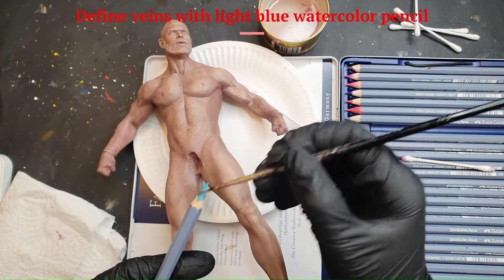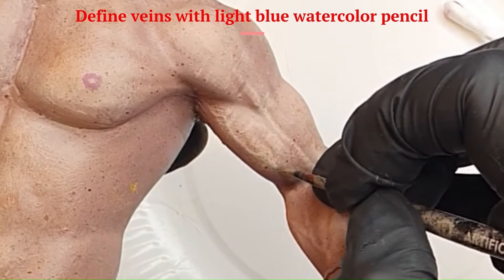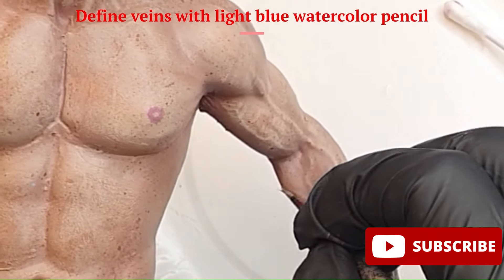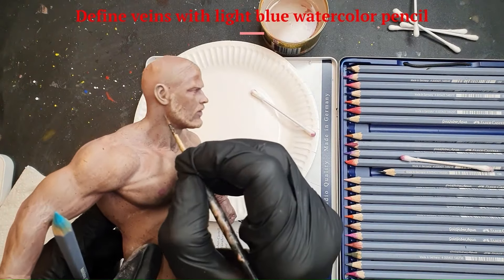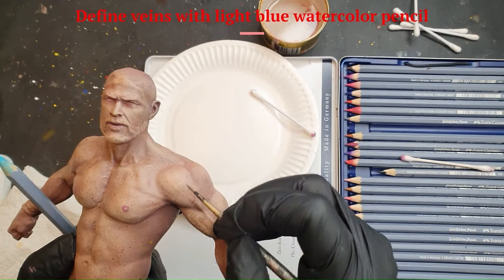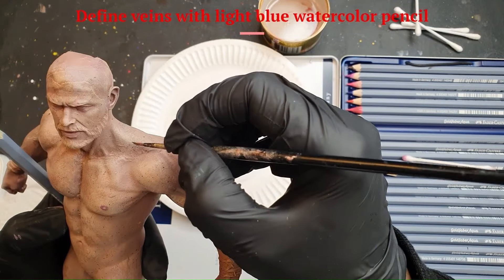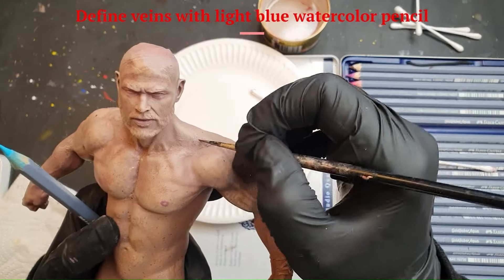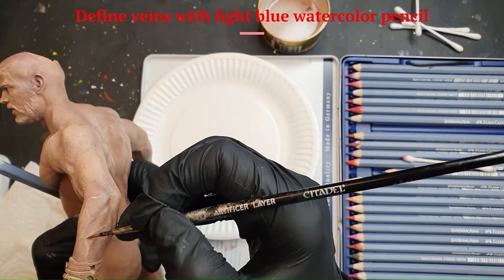Painting Veins - Quick 3d Painting Tips - 3d print&paint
Painting veins on 3d models